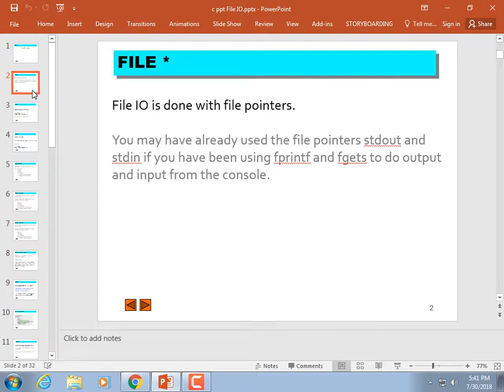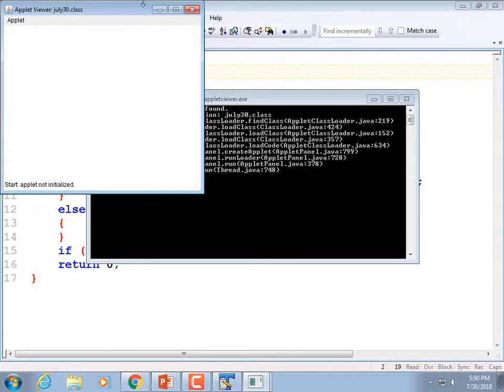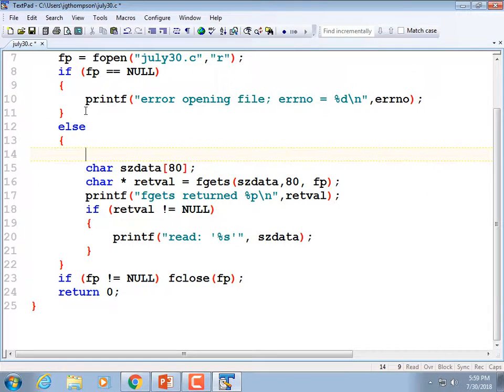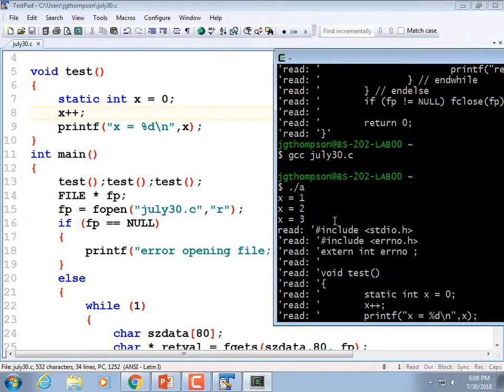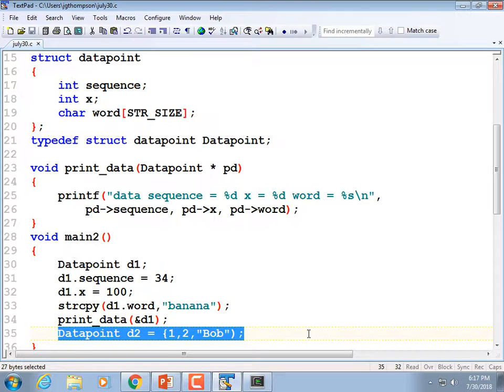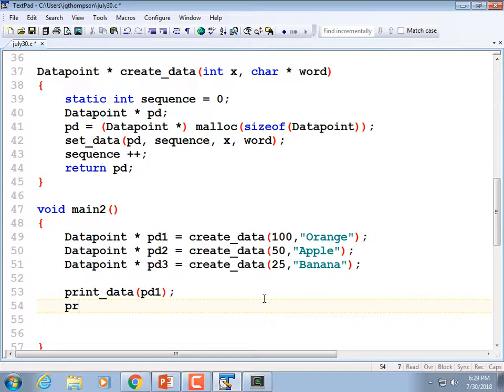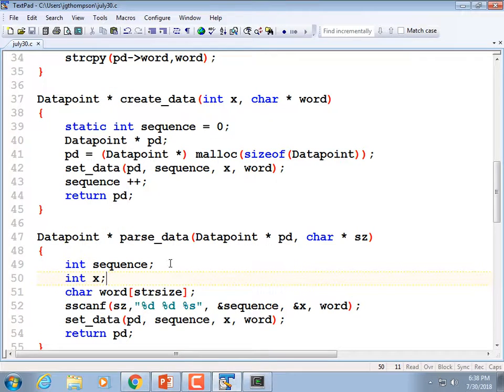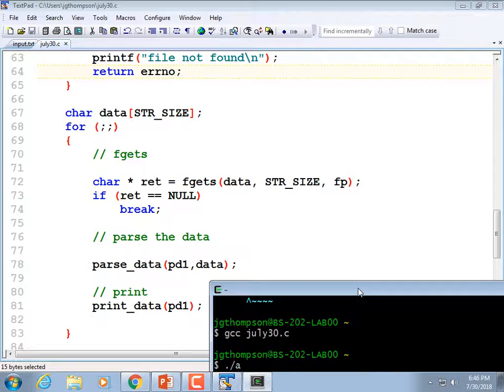CIT2093#5312 (July 30 2018) Structs and File IO